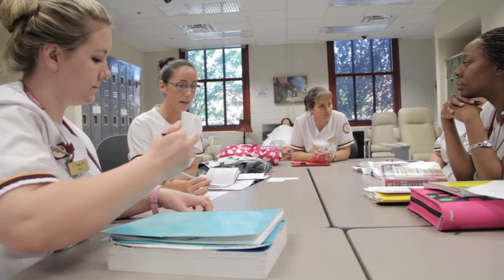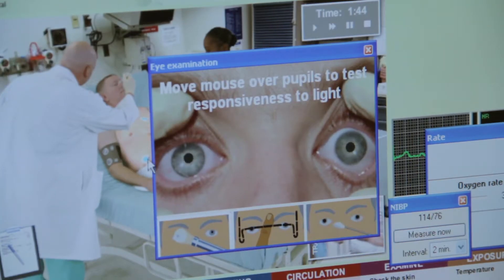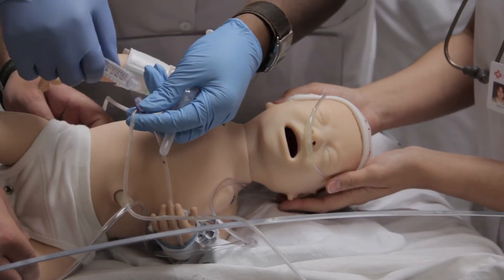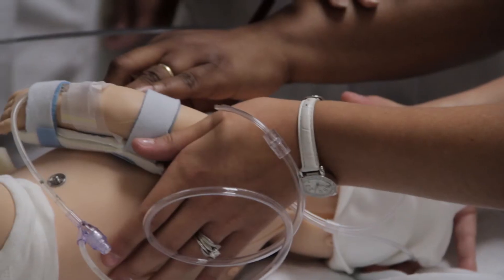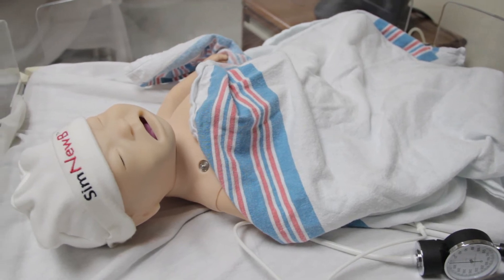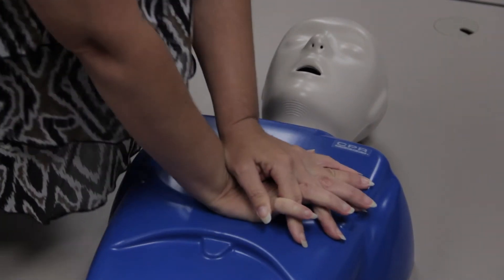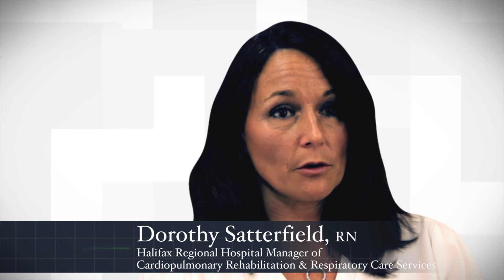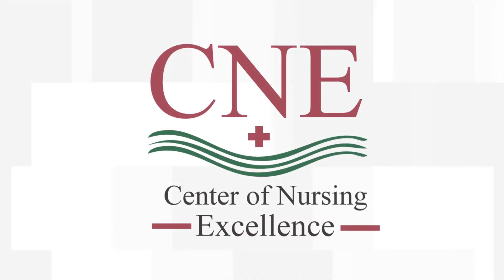The Center of Nursing Excellence (NEW PROMO)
The Center of Nursing Excellence (CNE) is an initiative of the Southern Virginia Higher Education Center (SVHEC), located in the heart of downtown South Boston, VA.The concept for The CNE was presented in 2007 in an effort to address the nursing shortage faced by the nation, state, and region. This 4,175 square foot state-of-the-art nursing education facility, in collaboration with higher educational partners, offers nursing programs from nurse aide to the Doctorate of Nursing Practice. The CNE offers students training in skills and assessments essential to nursing practice. The need to increase student enrollment along with limited availability of clinical sites/experiences is a challenge of nursing programs. This unique facility offers students the ability to acquire clinical and critical thinking skills in a safe environment with the use of advanced simulation technology.